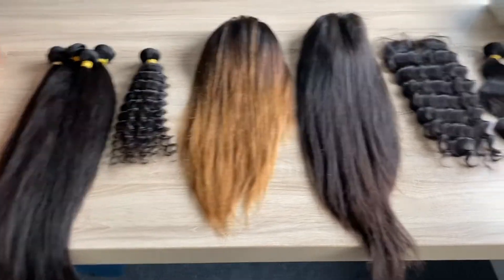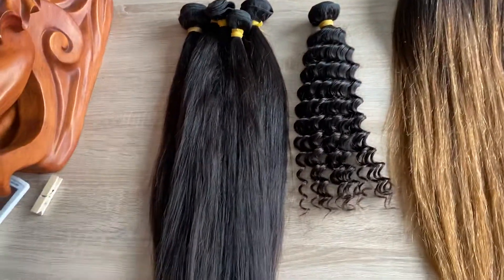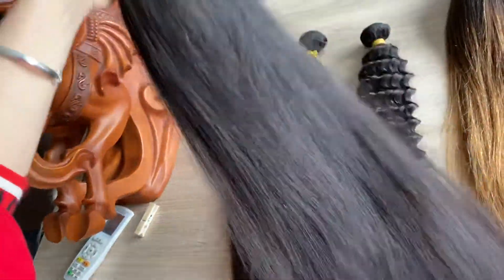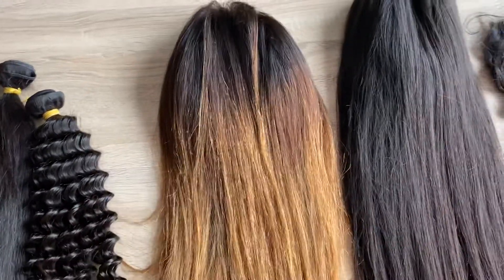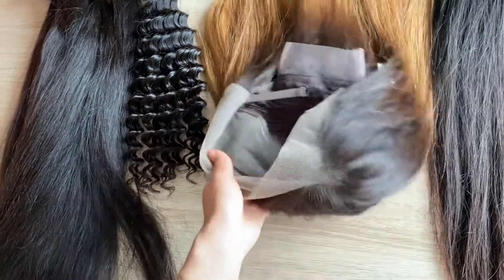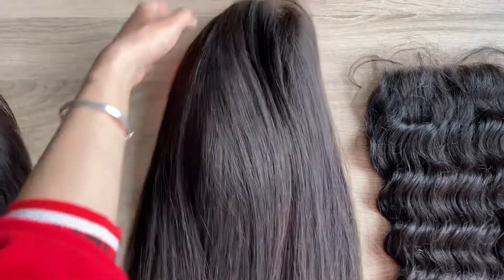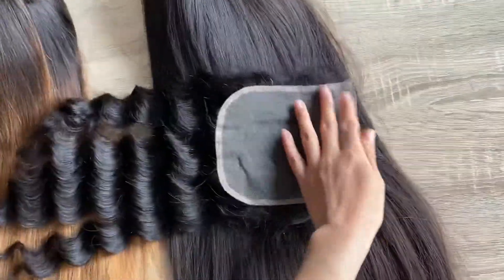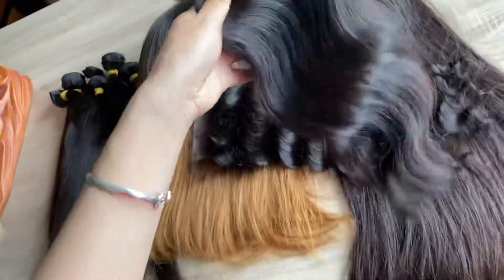Want to dye hair ? -BerrysFashionHairReview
looking for a reliable hair vendor with good customer service , top quality and fast shipping? Berrys Fashion Hair  will be you first and final answer! There ! I said  and I' m response for it !

We Do Drop shipping ! We do drop shipping!We do drop shipping.
1. Quality verified. Factory strict inspection and allgarments are went through quality Test.

2. China factory and Atlanta based warehouse. USPS overnight one day delivery.

4.Customize label and bags available